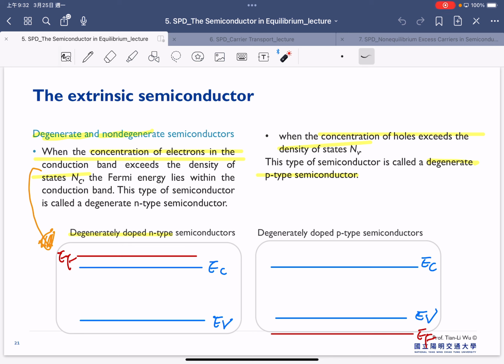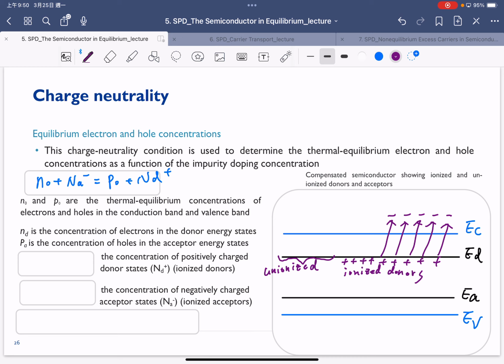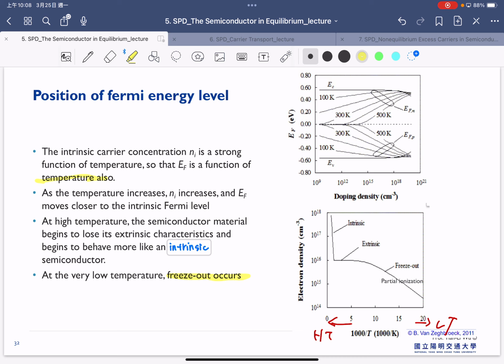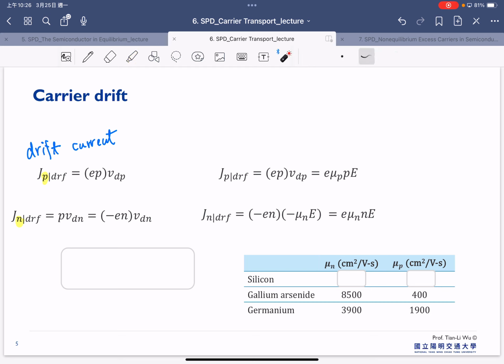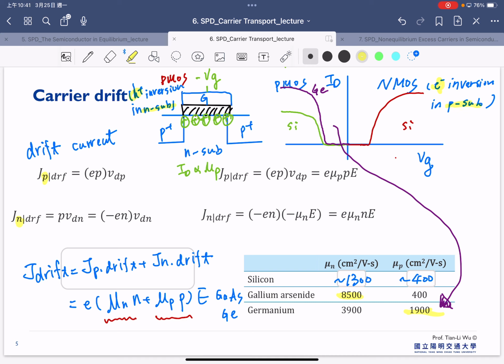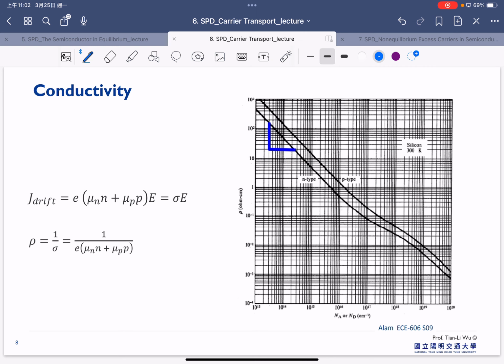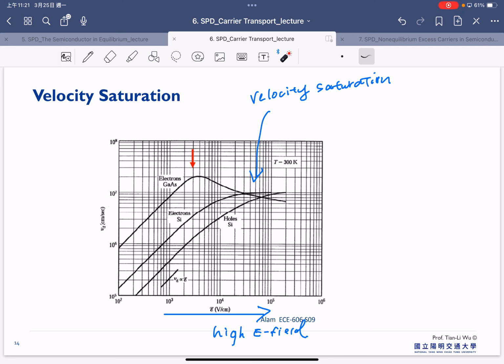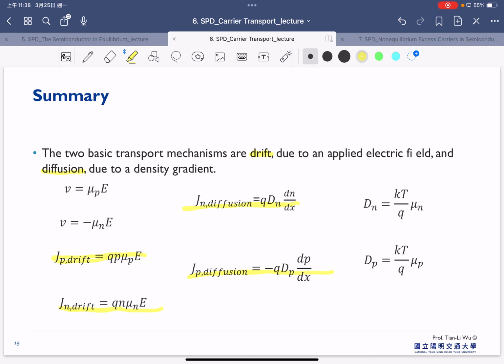Lecture 5: The Semiconductor in Equilibrium (2)/Carrier Transport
2024 半導體物理與元件 Semiconductor Physics and Device